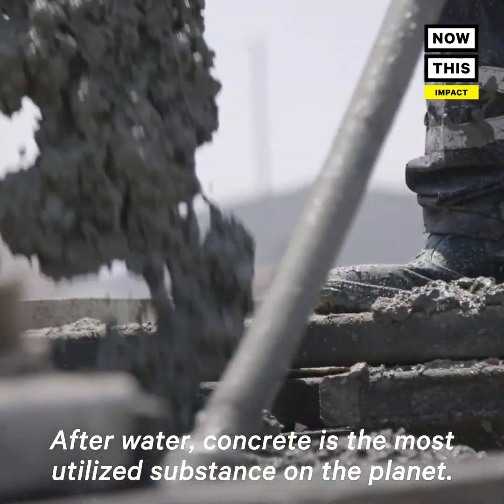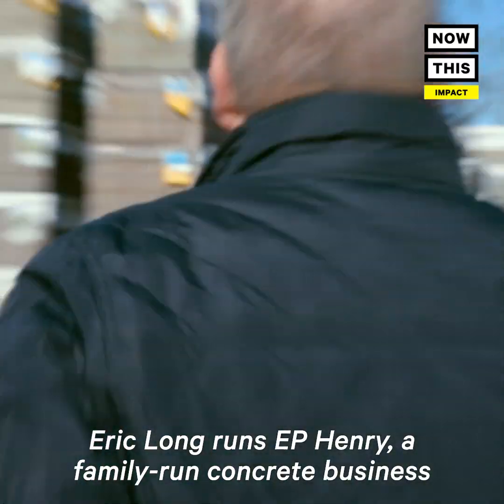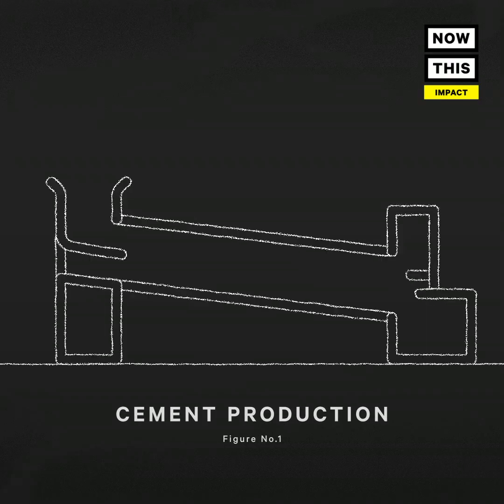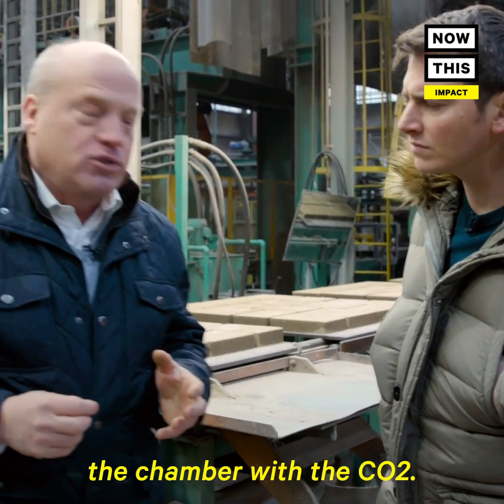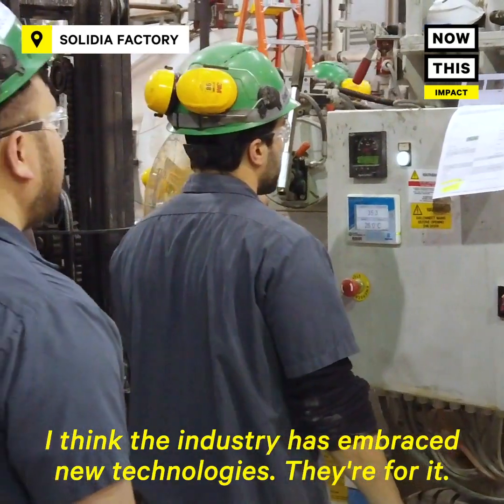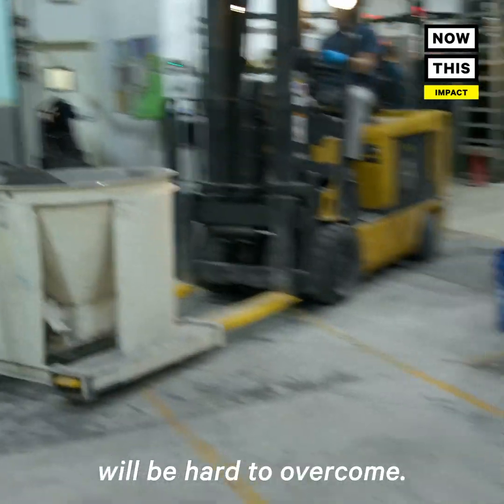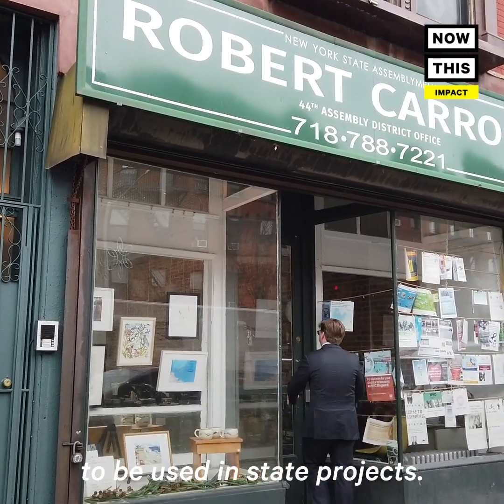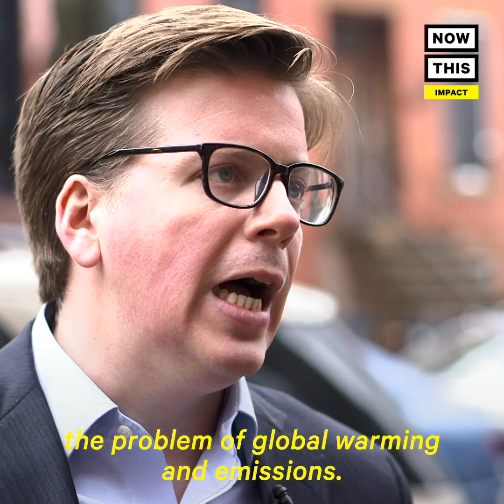Here's How the Cement Industry Can Lower its Carbon Footprint | NowThis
Cement is responsible for up to 8% of the world’s CO2 emissions — but what if those pollutants could be recycled instead of released?

In US news and current events today, concrete is the most utilized substance on the planet after water. Its key ingredient—cement—is one of the biggest contributors to the climate crisis; cement is responsible for nearly 10% of the world's carbon dioxide emissions, a greenhouse gas. So how exactly can the world help make cement and concrete more sustainable?

Enter: Eric Long. Eric Long operates a family-run concrete business that's been around for more than a century. And the company recently decided to invest in new, sustainable technologies to help the cement industry lower its carbon footprint and, ultimately, help mitigate climate change and fix the environment.